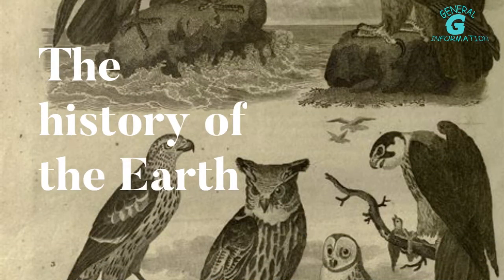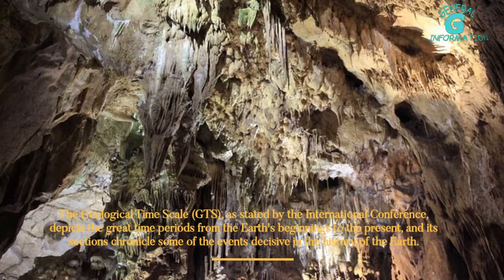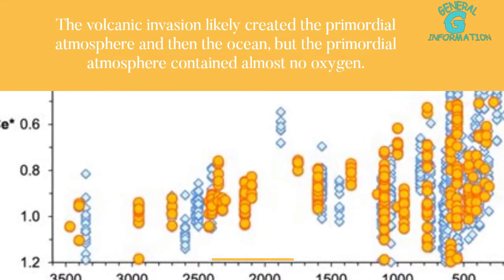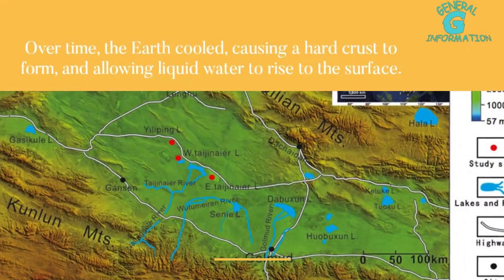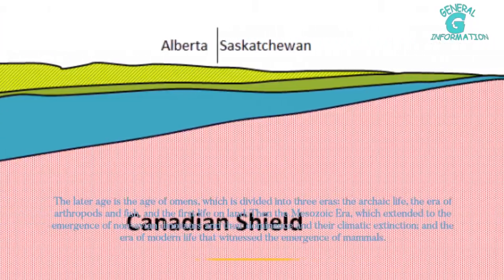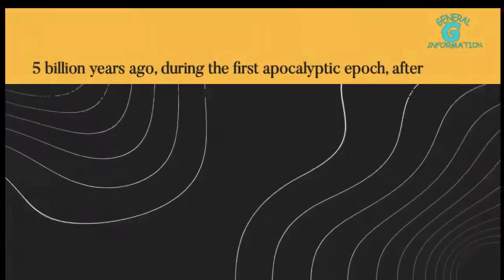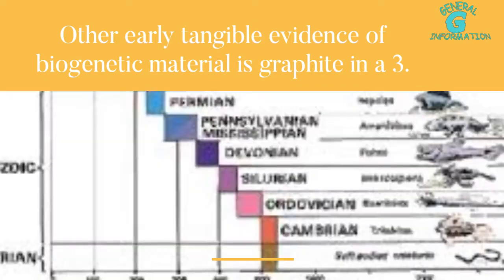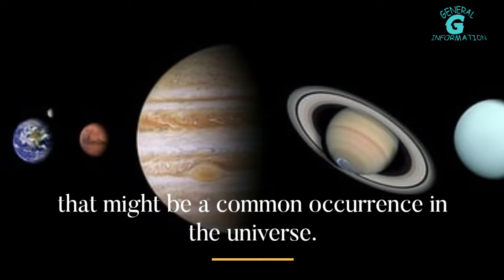history of the earth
The history of the Earth relates to the evolution of the planet from its formation to the present day. Almost every branch of the natural sciences has contributed to understanding the major events of Earth's past, which have been characterized by continuous geological change and biological evolution. The Geological Time Scale (GTS), as stated by the International Conference, depicts the great time periods from the Earth's beginnings to the present, and its sections chronicle some of the events decisive in the history of the Earth. (In the graph, MM stands for “a million years ago.”) Earth formed about 4.54 billion years ago, about a third of the age of the universe, growing out of the solar nebula. The volcanic invasion likely created the primordial atmosphere and then the ocean, but the primordial atmosphere contained almost no oxygen. Most of the Earth was molten due to frequent collisions with other bodies, resulting in excessive volcanic activity. When the Earth was in its early stages (Earth), a giant super-collision with a planet-sized object called Theia is believed to have formed the moon. Over time, the Earth cooled, causing a hard crust to form, and allowing liquid water to rise to the surface.